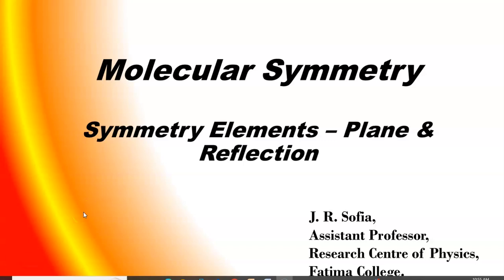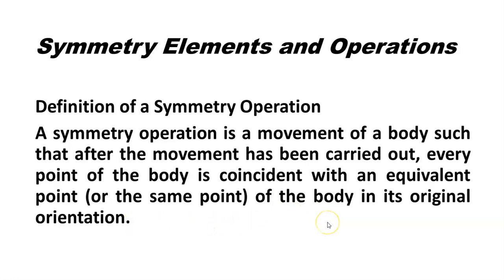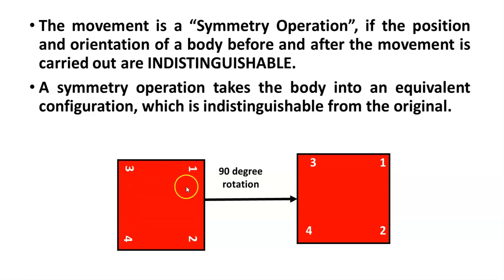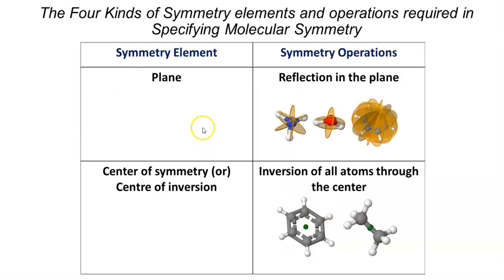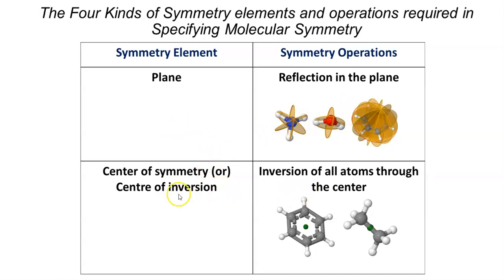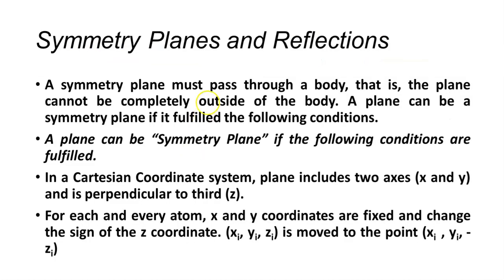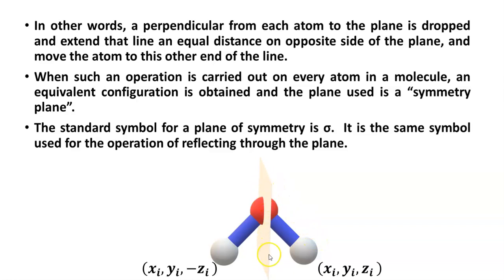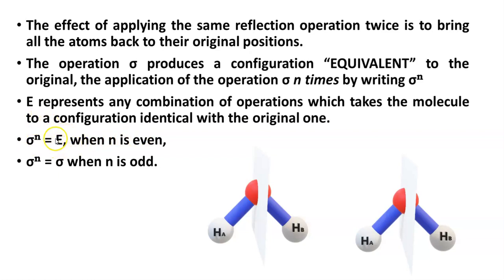Molecular Symmetry - Symmetry Elements - Plane & Reflection - 19PG2P7 Ms.J R Sofia